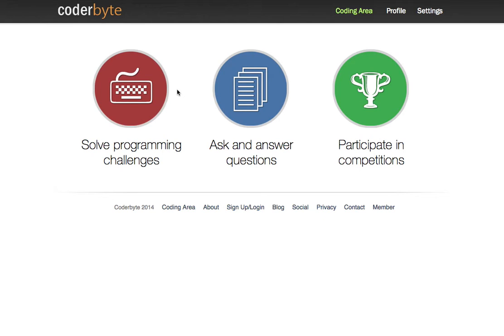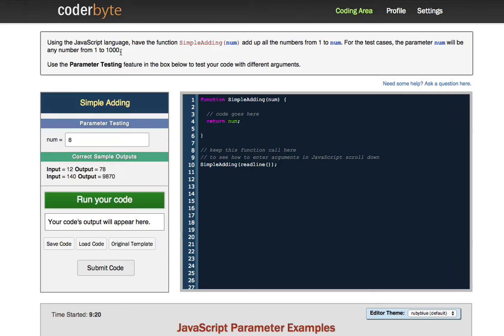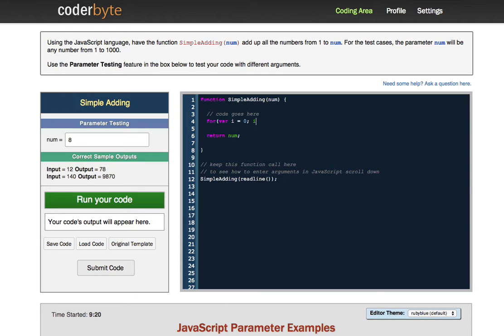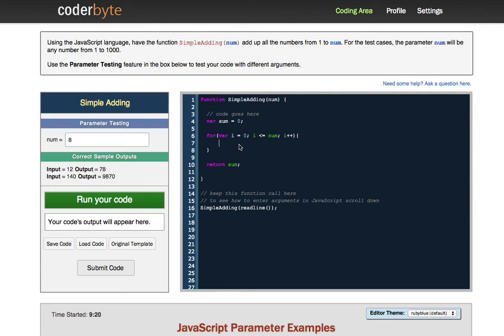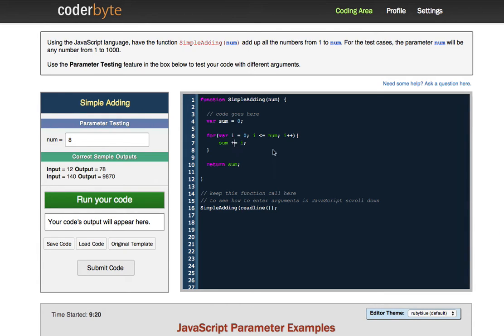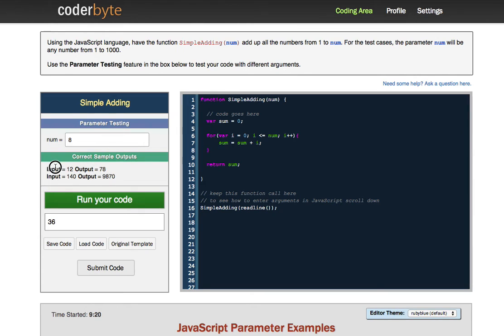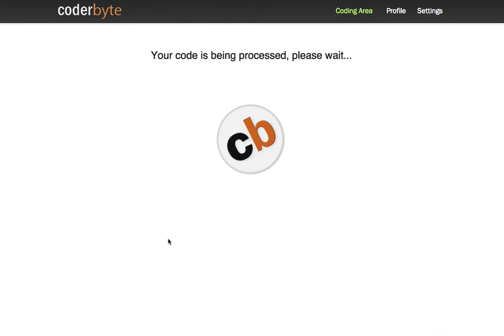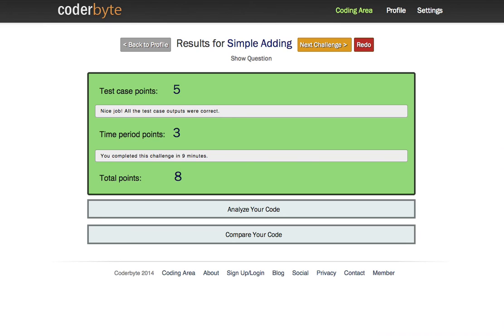Basic Functions and For Loops on Coderbyte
Quick summary on how to use Coderbyte to work on basic coding challenges to practice for loops, variable assignment and some basic JavaScript.

for a great online tool.